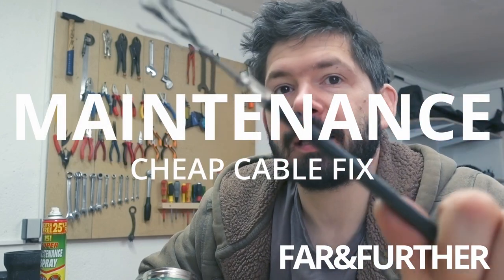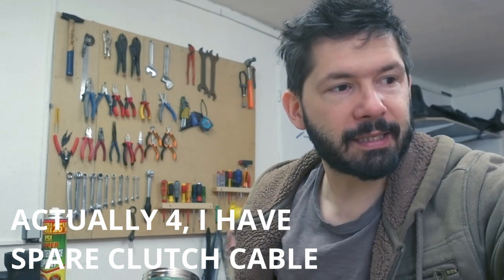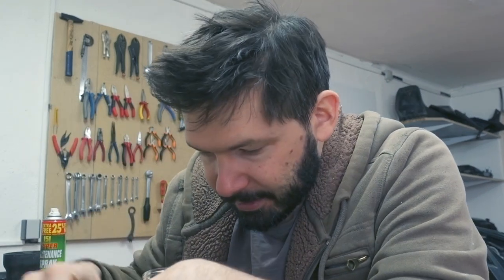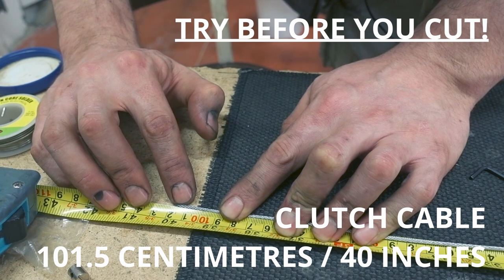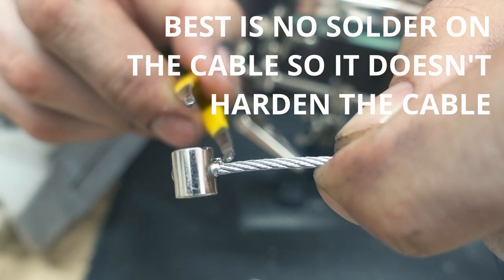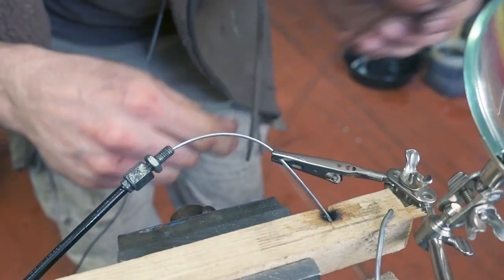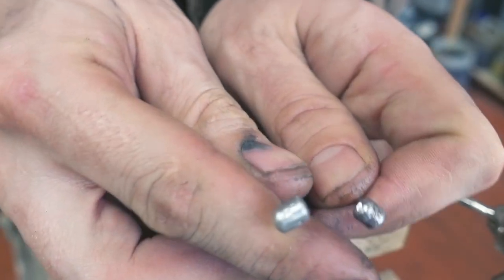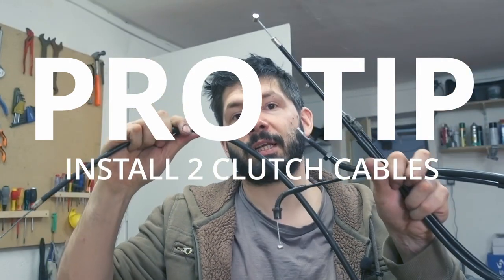Maintenance - Cheap repair of clutch or throttle cables - Version 1 - Check updated video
How to fix clutch or throttle cables for cheap?

This is a first version of the fix & the video, I've made updated video with more details:

On my trip I snapped 3 clutch cables and one throttle cable started to go. Looking at the spare parts catalog those cables are about £50-60 together!

Is it possible to fix the cables for cheaper? YES!

Slinky Glide makes "Emergency Clutch and Throttle Cable Repair Kit", available
which allows to fix the cables on the road.

I tried to use the kit for permanent fix for my clutch & throttle cables, let's see how long they will last.

Have anybody done this and have some feedback on how long it lasts and if it's viable solution?

Contents:
00:00 Intro
01:32 Fixing clutch cable
02:40 Fixing throttle cable
03:52 Summary
04:14 Pro tip